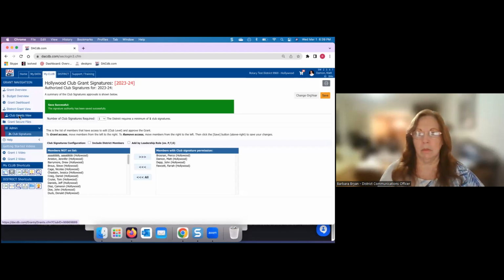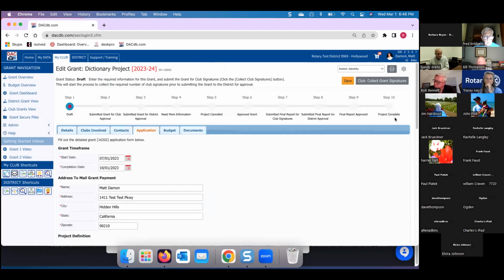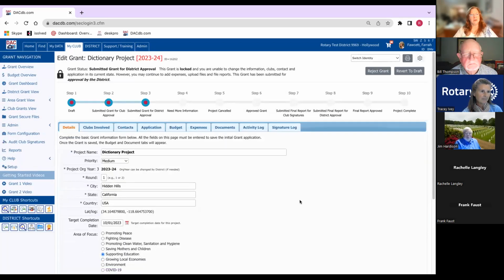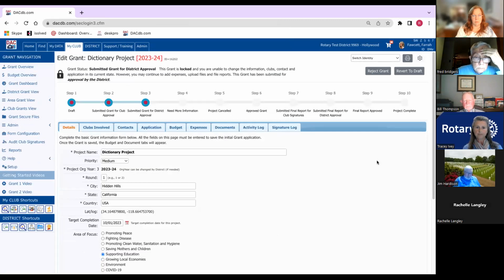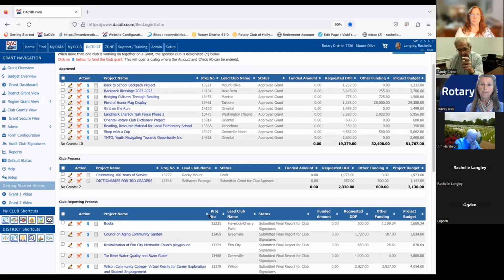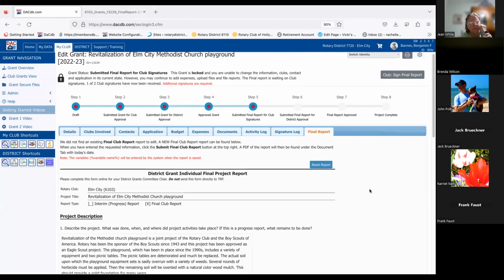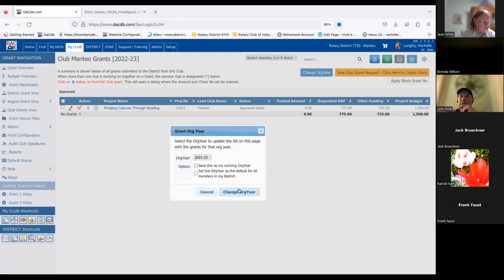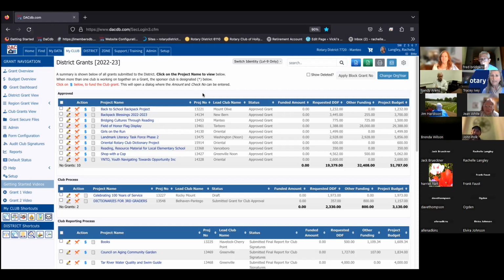New Grant 3 1 23